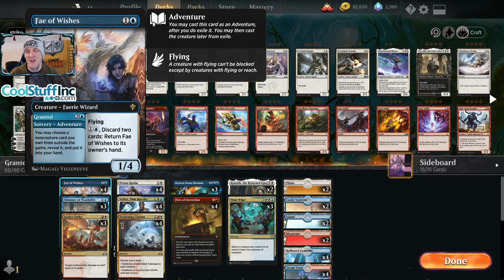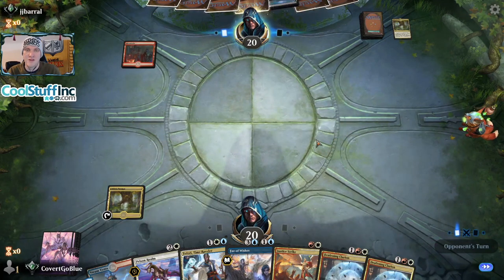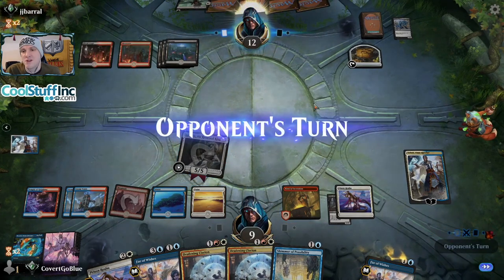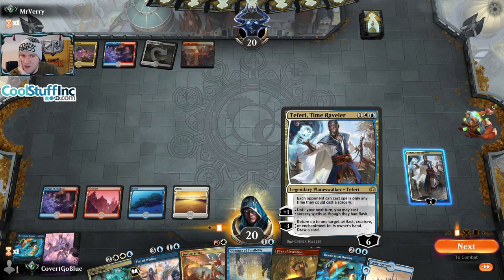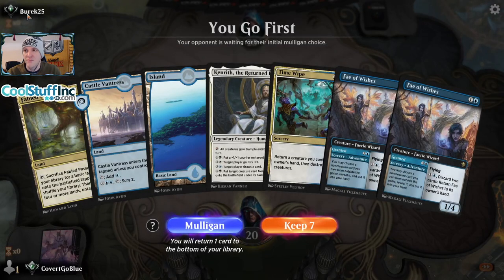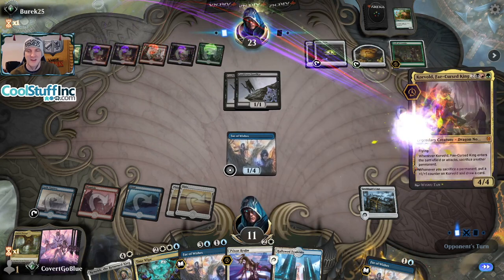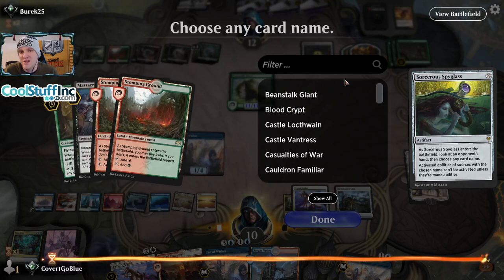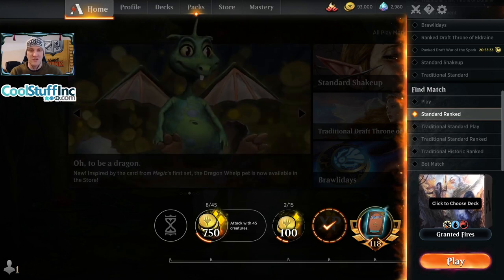OTK NICOL BOLAS COMBO | Jeskai Granted Fires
Granted Fires is closer to traditional control because you end up playing a very long game.  What to tutor for and when to tutor makes a big difference, here is a sideboard guide.

Casualties of War - Fetch and cast this against any opponent who keeps building up a large board, do it until they run out of stuff.  Watch out for counterspells.

Enter the God Eternals - Red Aggro, Gruul Aggro, Knights if they don’t have Regisaur.

Grafdigger’s Cage - Arclight Phoenix, Reanimator, Cat/Oven, Experimental Frenzy

Kaya’s Wrath - a wide board on turn four you need to clear

Planewide Celebration - Bolas combo, life gain, or to recover Fae of Wishes from the graveyard

Sorcerous Spyglass - walkers, oven, ect

Thought Distortion - Counterspell decks, superfriends decks, Temur Reclamation

True Love’s Kiss - Fires, Temur Reclamation, sometimes adventures for Lucky Clover but Casualties is usually better.  Almost always get Casualties instead after turn 4.

Chandra, Awakened Inferno - Simic Flash, Izzet Flash, UW control, wide boards with toughness under three if they are non-elementals.

Karn, the Great Creator - Food decks, artifact decks, he can fetch Spyglass and Cage as well.

Nicol Bolas, Dragon-God - Part of the combo, he can also act as a 5 land murder effect for creatures and planeswalkers or just be good value in a board stall.

I am still sick, but starting to get better.  Nose and throat and weird voice stuff is to be expected. Comments like “you look tired”, “you seem low energy”, and “you must be getting tired of Magic” can all be explained by what a nasty cold I have.

It makes me feel accomplished and useful, even when I am ill.  I don’t do it out of obligation.  You don’t need to feel any kind of guilt or sympathy because I am recording while I am sick.  I do this by choice.  I love you all.

I reworked the audio with some friends to “CGB classic”, let me know if it got better or worse.  I also adjusted the music volume, personally I think it is too low.  What do you think?  Keep in mind my throat is hurting and I am very soft spoken right now.

Deck
2 Kenrith, the Returned King (ELD) 303
3 Time Wipe (WAR) 223
4 Fires of Invention (ELD) 125
4 Prison Realm (WAR) 26
4 Deafening Clarion (GRN) 165
4 Teferi, Time Raveler (WAR) 221
2 Plains (ANA) 56
2 Island (ANA) 57
2 Mountain (ANA) 59
2 Castle Vantress (ELD) 242
4 Steam Vents (GRN) 257
4 Hallowed Fountain (RNA) 251
2 Temple of Epiphany (M20) 253
2 Temple of Triumph (M20) 257
3 Sacred Foundry (GRN) 254
3 Fabled Passage (ELD) 244
4 Fae of Wishes (ELD) 44
3 Drawn from Dreams (M20) 56
3 Shimmer of Possibility (RNA) 51
3 Justice Strike (GRN) 182

Sideboard
4 Casualties of War (WAR) 187
1 Karn, the Great Creator (WAR) 1
1 Thought Distortion (M20) 117
1 Kaya's Wrath (RNA) 187
1 Grafdigger's Cage (M20) 227
1 Planewide Celebration (WAR) 172
1 Sorcerous Spyglass (ELD) 233
1 Nicol Bolas, Dragon-God (WAR) 207
2 Enter the God-Eternals (WAR) 196
1 True Love's Kiss (ELD) 34
1 Chandra, Awakened Inferno (M20) 127